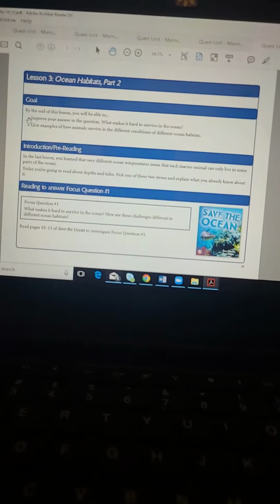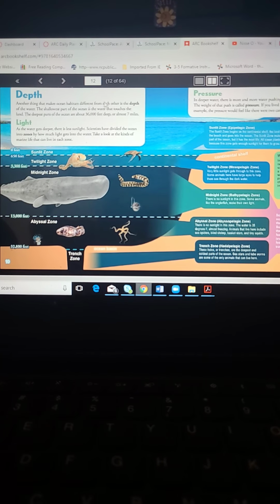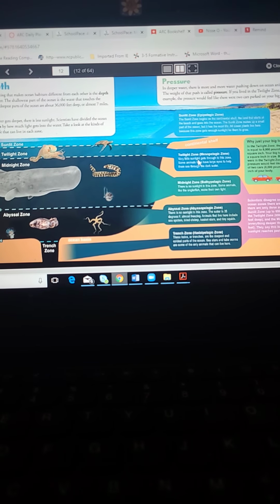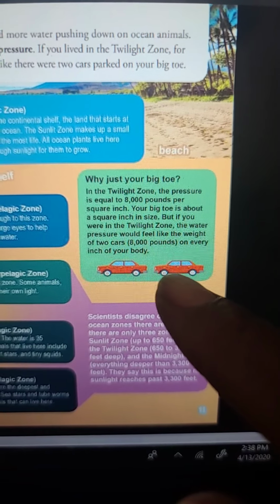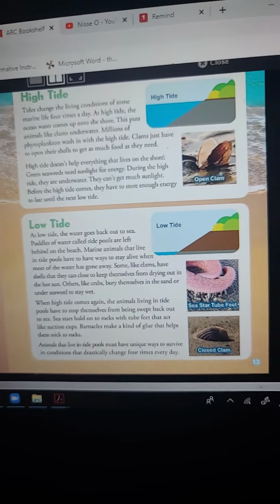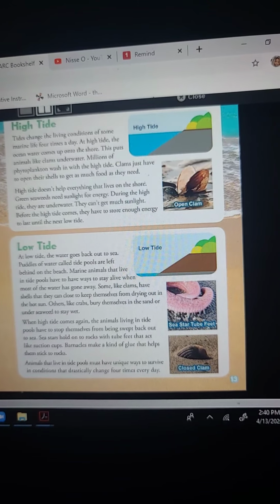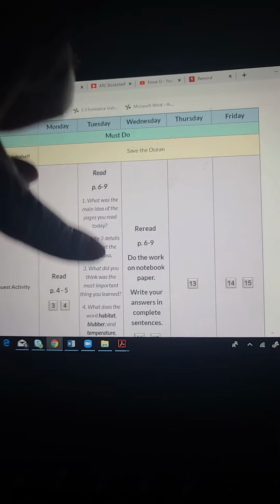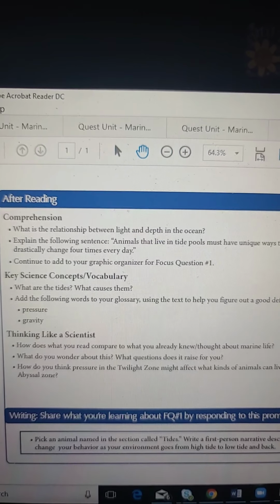Friday ARC pgs. 10-14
Read Aloud for pgs. 10-14 Temperature, Depth, and Pressure